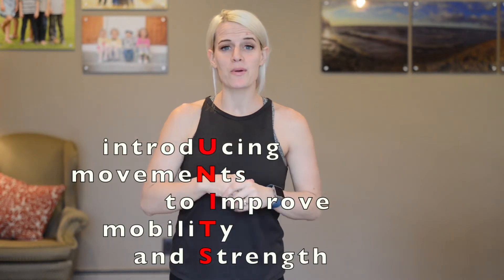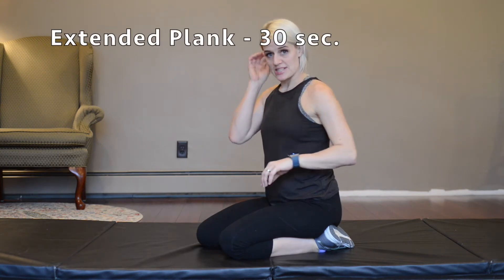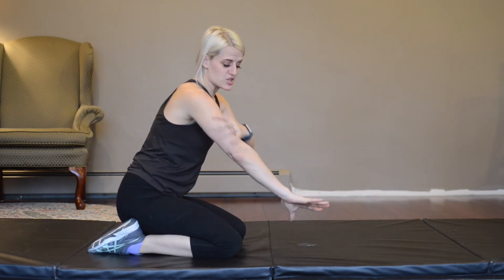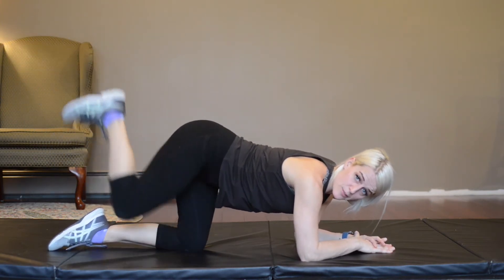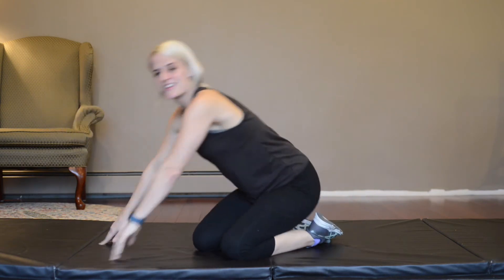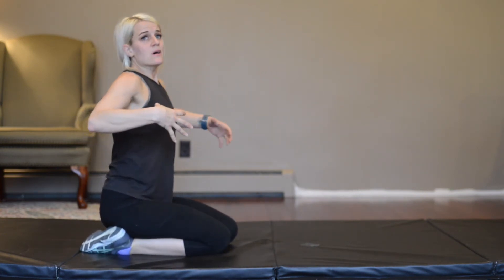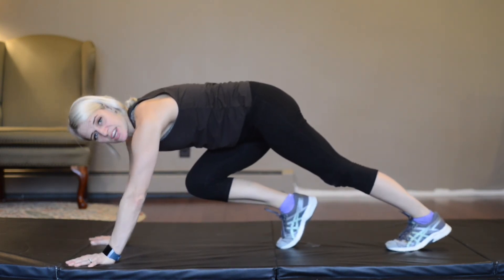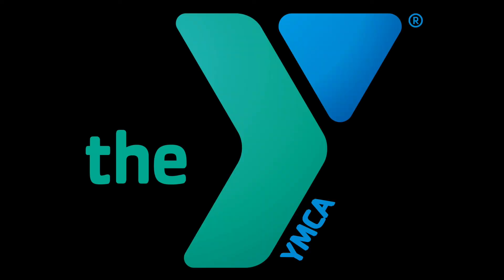Unit 1 Level 3 with Kat